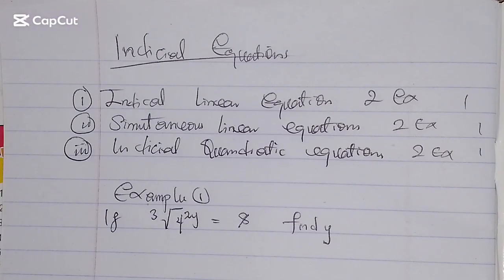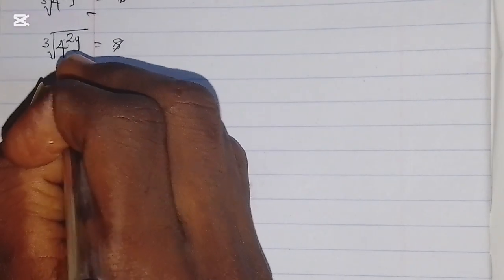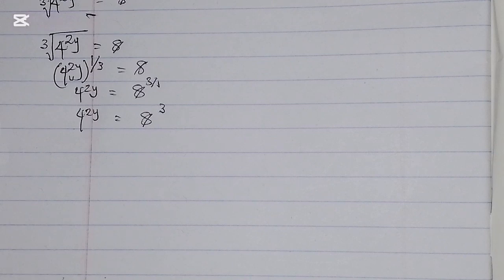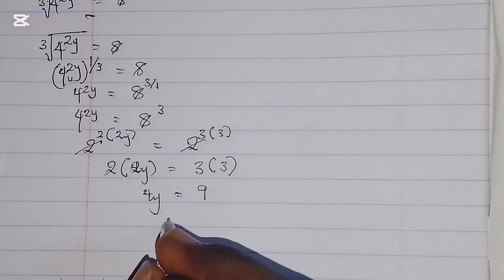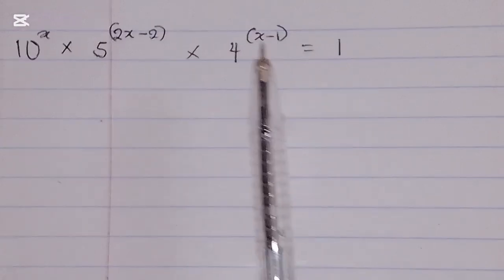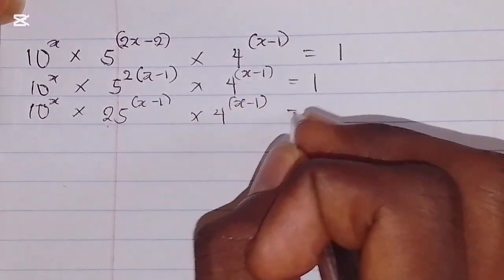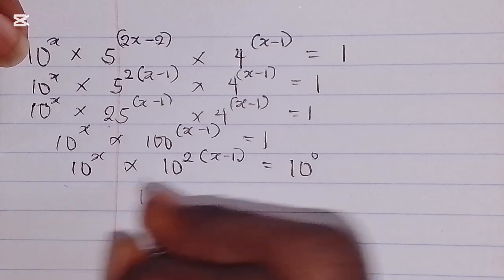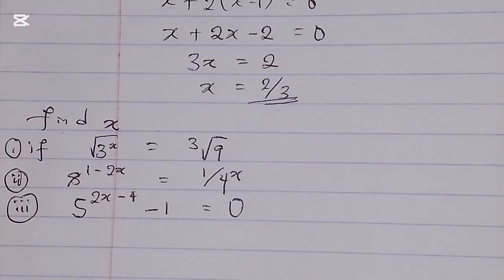Indicial equations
Welcome back guys in this video we will be treating indices leading to simple equation. Follow closely as I walk you through the solution of this category of question . don't forget to hit the thumbs up ,subscribe and click the notification button for more videos like this